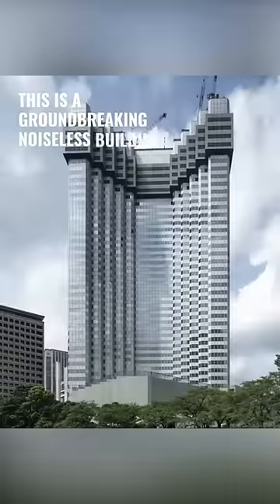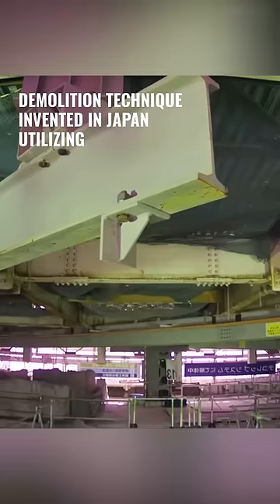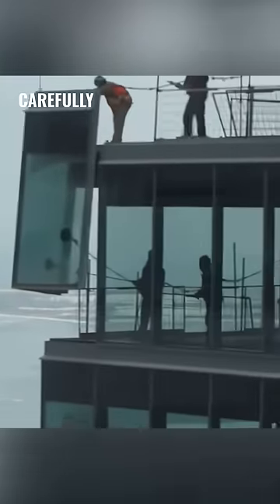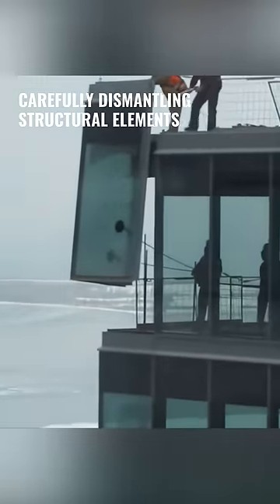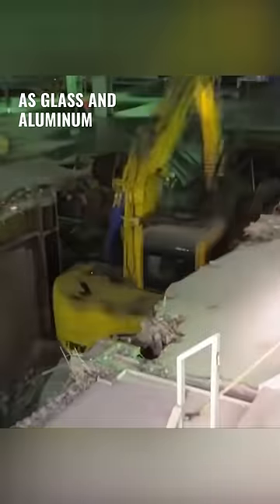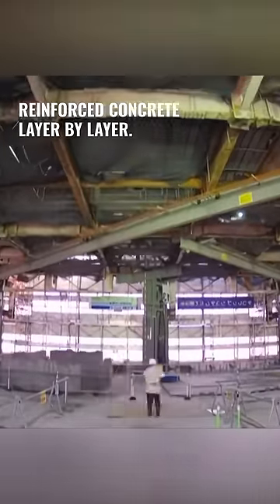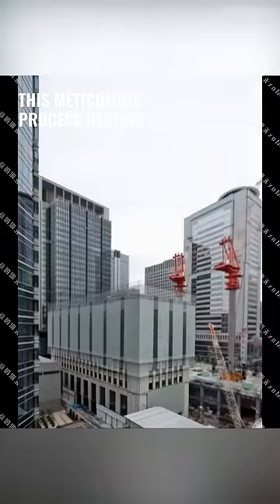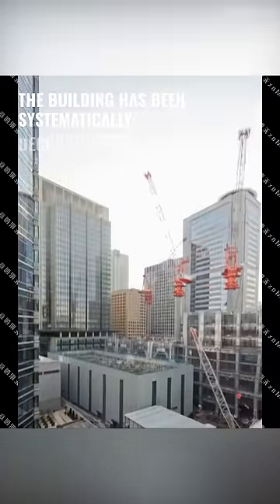Silent building deconstruction 😎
⚖️ Legal Counsel:
Geoffrey Gross

📜 Story:
In this eye-opening video, we showcase a revolutionary, noiseless building demolition technique developed in Japan that is transforming the landscape of urban construction. Witness as expert crews, supported by massive, precision machinery, painstakingly dismantle the structure, piece by piece, starting with external elements such as glass and aluminum frameworks. Watch in awe as they skillfully remove the reinforced concrete, carefully disassembling each layer from top to bottom. This methodical and systematic deconstruction happens floor by floor, culminating in a process as mesmerizing as it is efficient. This is more than just demolition—it's architectural deconstruction with a touch of artistry. Join us in exploring this groundbreaking technique and the future of urban development!